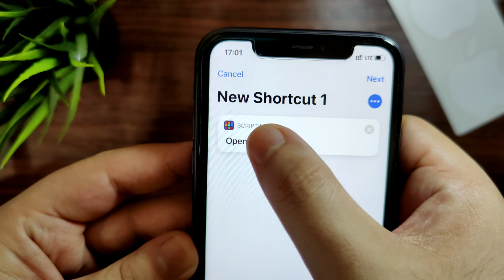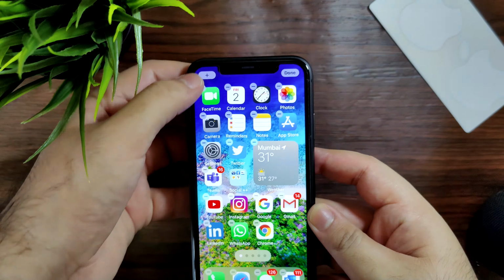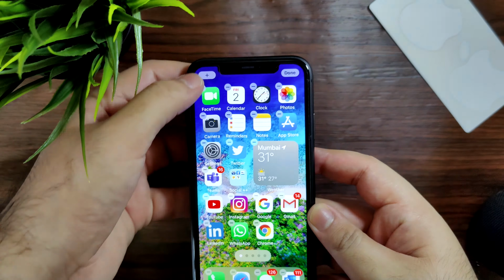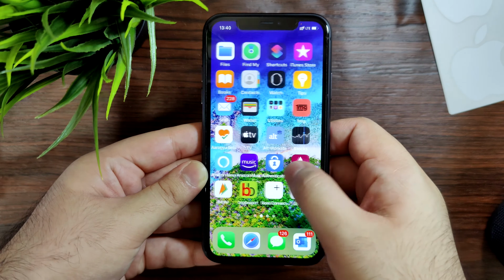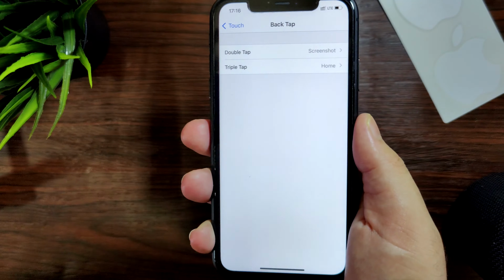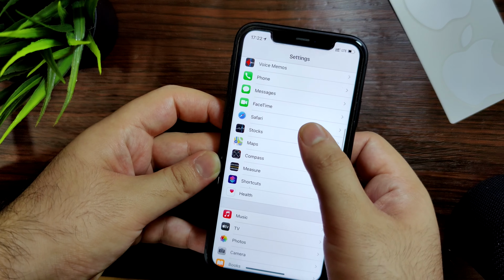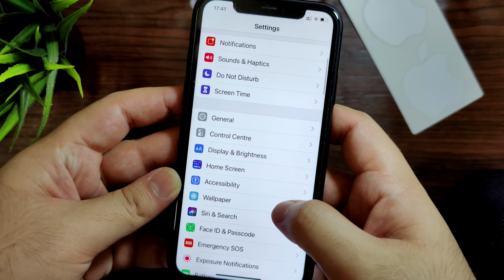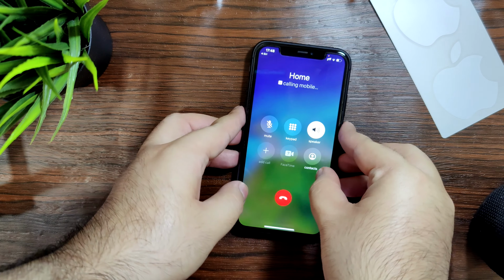iPhone - iOS 14 | Widgets | Homescreen Customization | Tips and Tricks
How to create change your app icons on iPhone - iOS 14; Some pro-tips and suggestions to make most use of your iPhone !